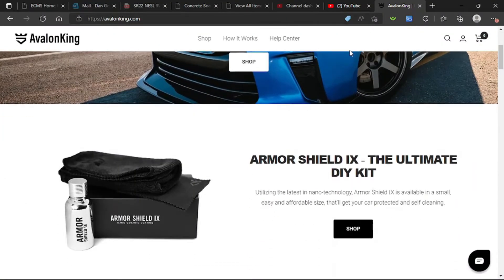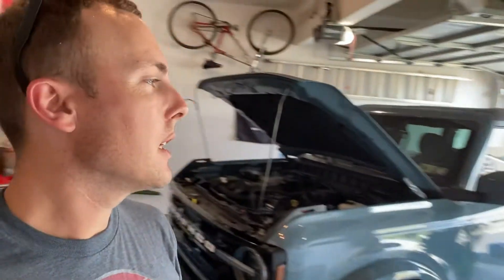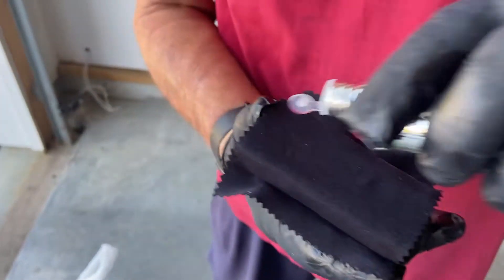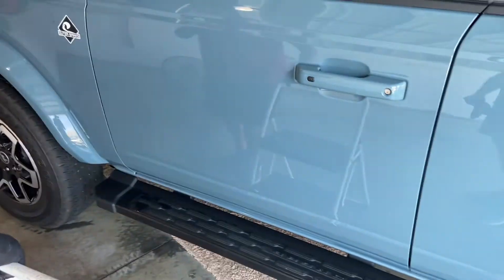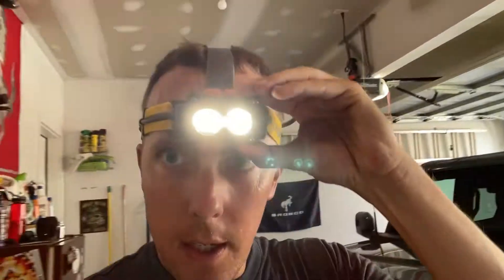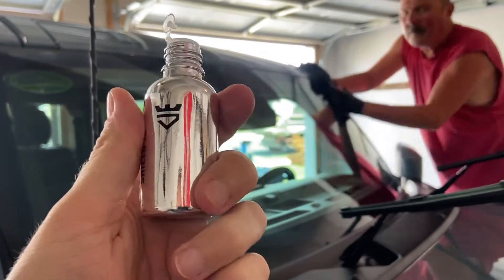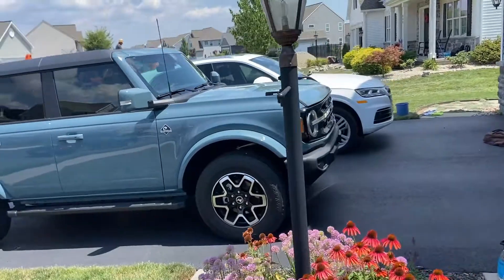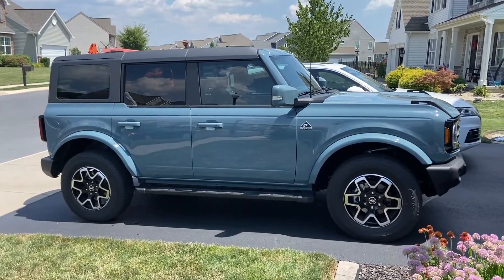My Dad and I Ceramic Coated My Bronco with AVALON KING!